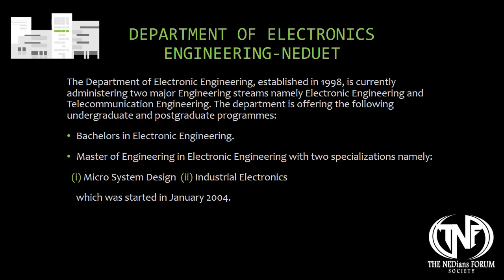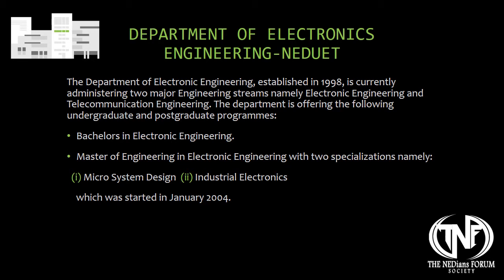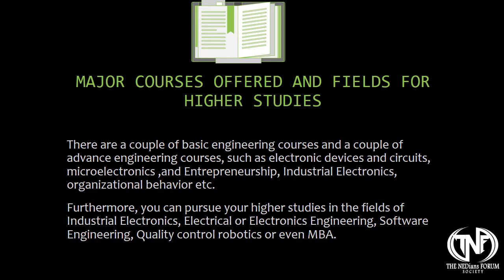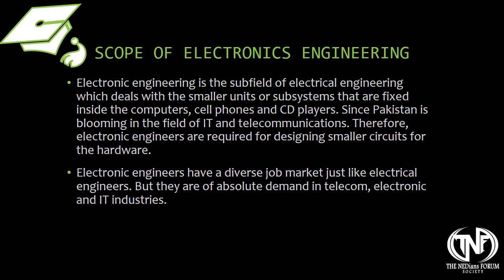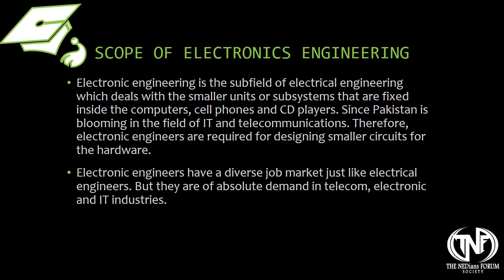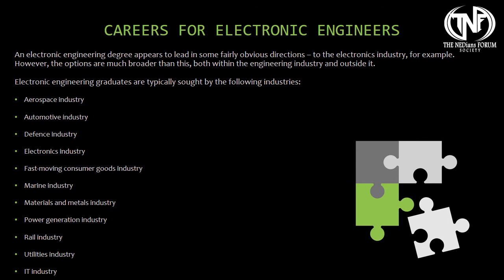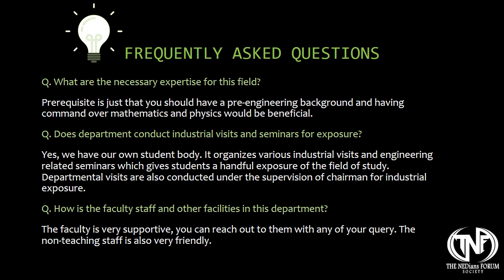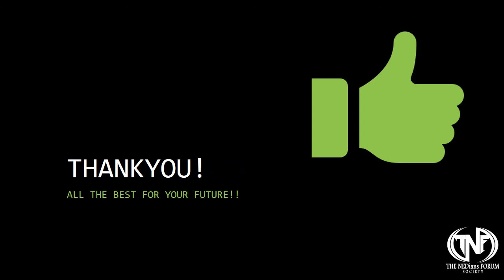Electronics Engineering-NEDUET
Electronics is a subfield of electrical engineering academic subject. You are likely to develop an expert understanding of the circuits used in computers and other modern technologies. The discipline typically also designs passive electrical components, usually based on printed circuit boards.

Video Credits: Mahnoor Zahid